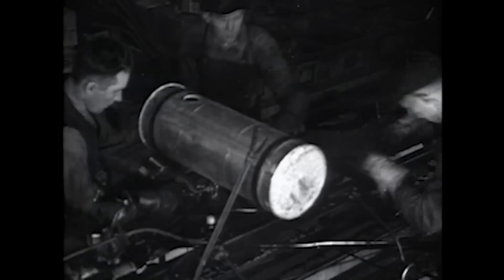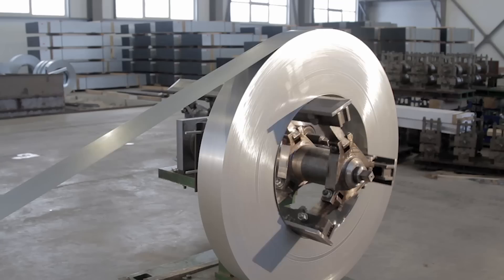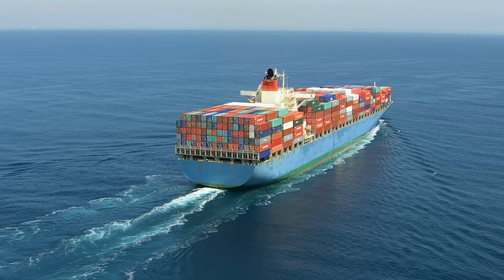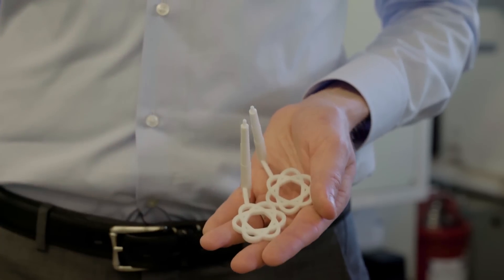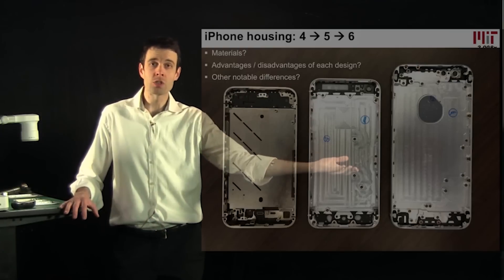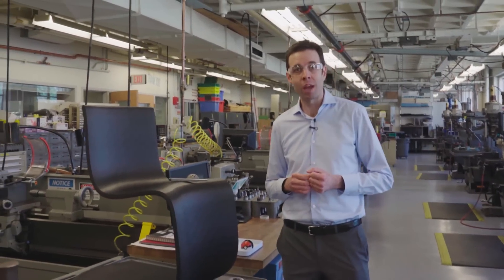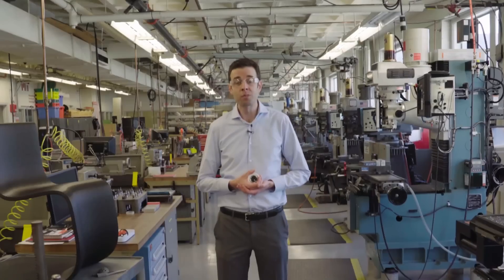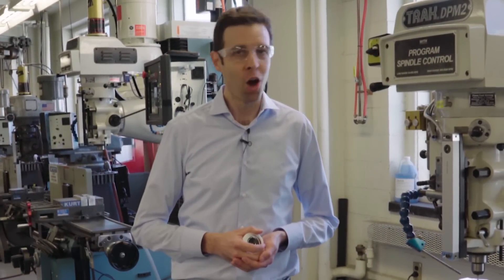Fundamentals of Manufacturing Processes | MITx on edX | Course Video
Learn the technologies used to manufacture products we use every day, and the fundamental principles required to take processes to scale

Have you wondered how something was manufactured? Do you want to learn what it takes to turn your design into a finished product? This course introduces a wide range of manufacturing processes including machining, injection molding, and 3D printing; and explains the fundamental principles and practices of manufacturing at scale.

For each process, 2.008x explains the underlying physical principles, provides several practical examples and demonstrations, and summarizes design for manufacturing principles. Lectures are also included on cost estimation, quality and variation, robotics, and sustainability. Together, this knowledge will enable you to plan a manufacturing process for a multi-part product, make quantitative estimates of cost and throughput, and recognize important constraints and tradeoffs.

Whether you may be an engineer, entrepreneur, or from another field—by completing 2.008x you will gain the understanding needed to assess a wide variety of manufacturing techniques, identify potential improvements, and confidently pursue the scale-up of innovative products.

Manufacturing processes in detail: machining, injection molding, casting, thermoforming, sheet metal forming, 3D printing, and more
Overarching principles: rate, quality, cost, flexibility, sustainability
How to apply design for manufacturing principles, plan a multi-step process, and envision an automated manufacturing system for complex products
Emerging technologies including robotics, connected machines, and their implications on the future of manufacturing